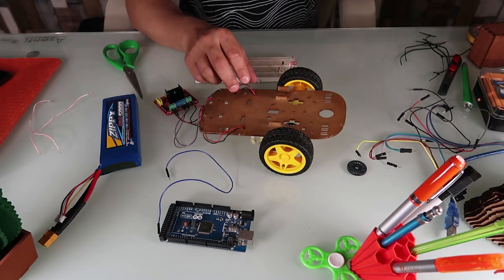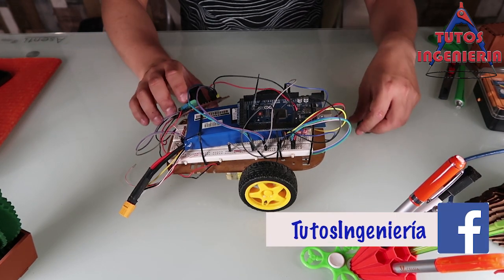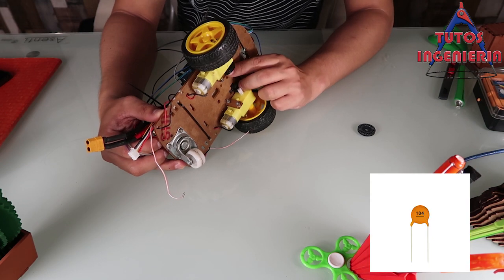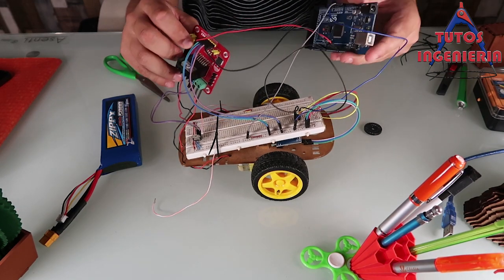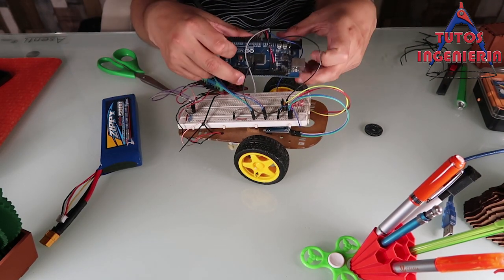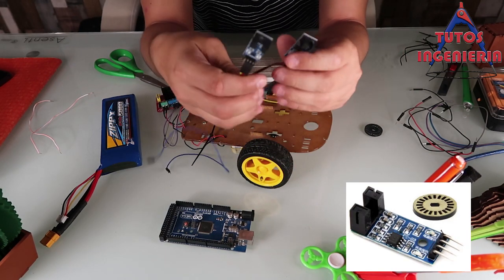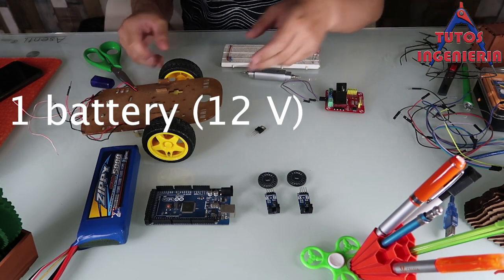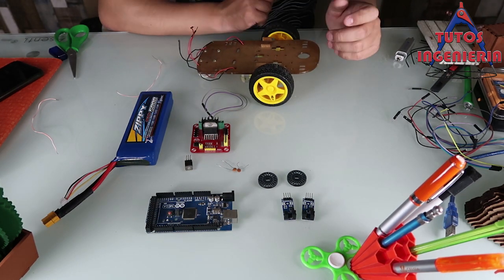Disassembling autonomous car with arduino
In this video we are going to disarm the project, the principal objective is shown the main components and the feedback loop.